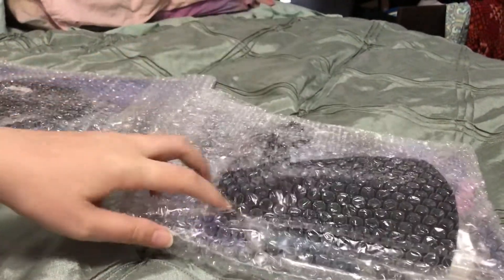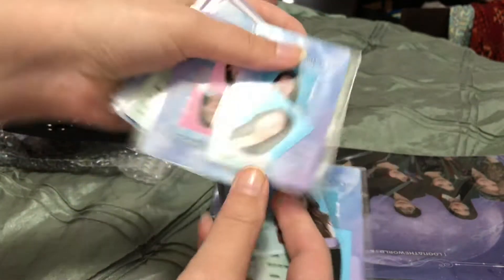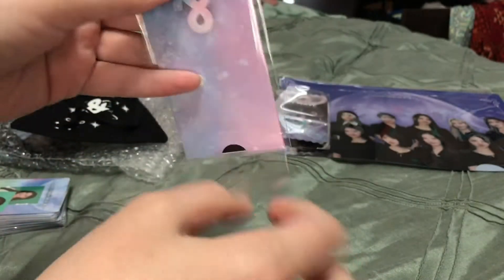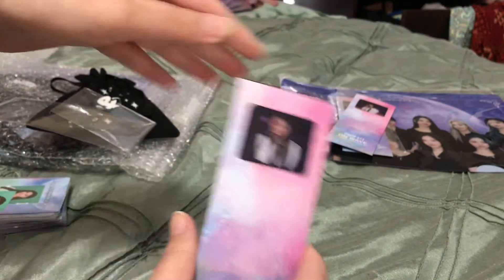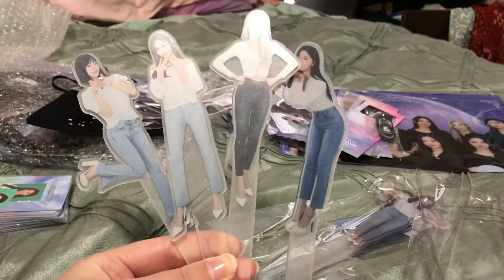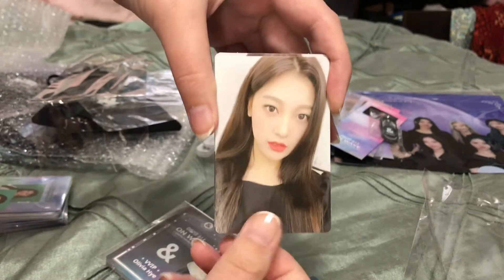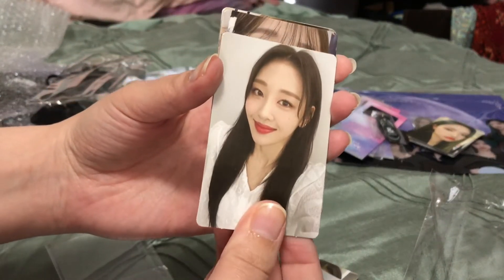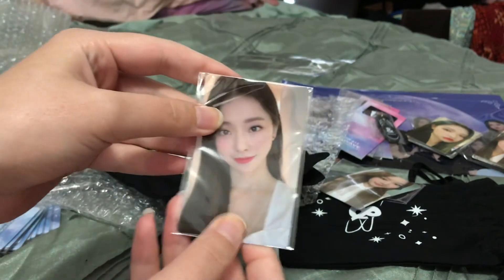Loona on wave mmt concert unboxing!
Loona MMT on wave & vvip concert unboxing... please be nice to me lol